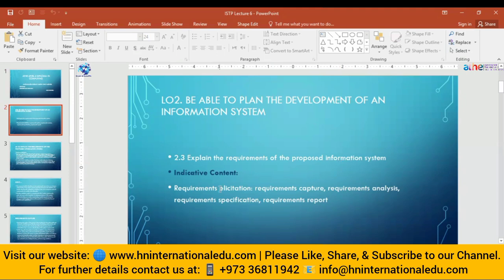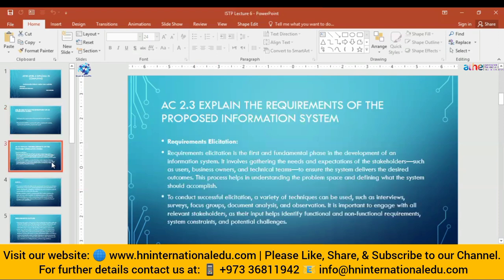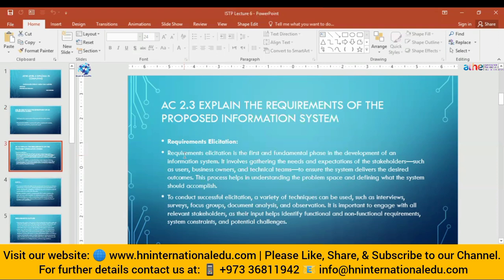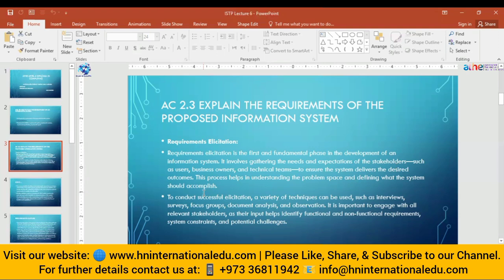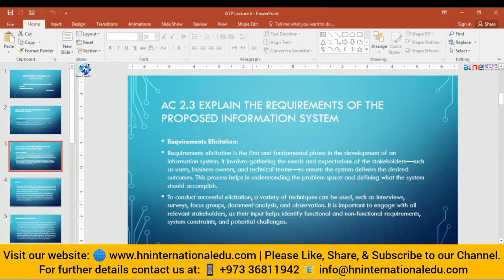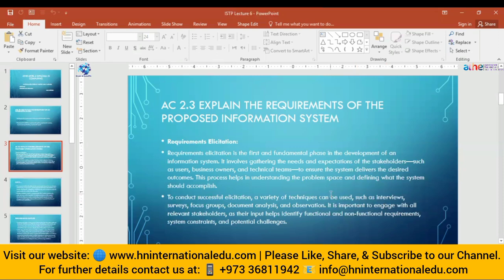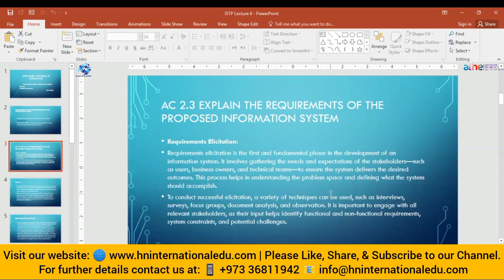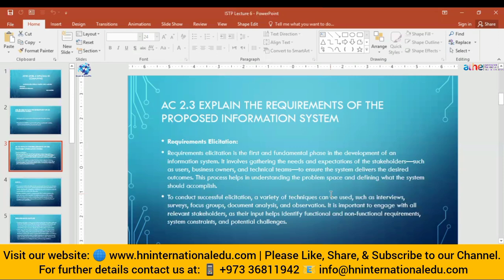Information System Theory and Practice Lecture No. 06 B3 ATHE Level 4 & 5 Computing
➤ MBA
➤ MSc. Information Technology
➤ Accounting
➤ Business & Management
➤ Computing
➤ Coaching & Mentoring
➤ Education & Training
➤ Health & Social Care
➤ Law